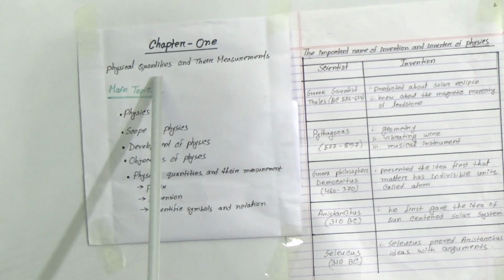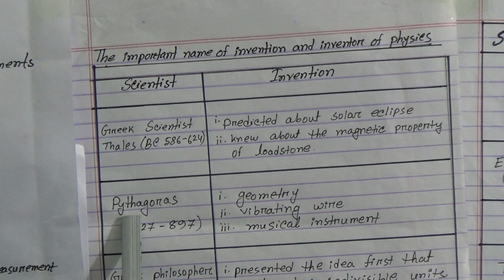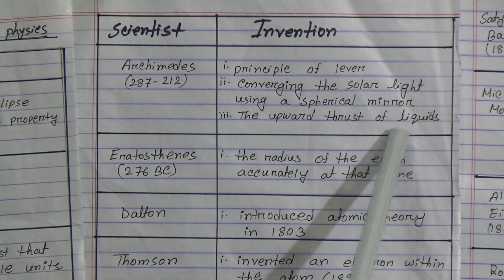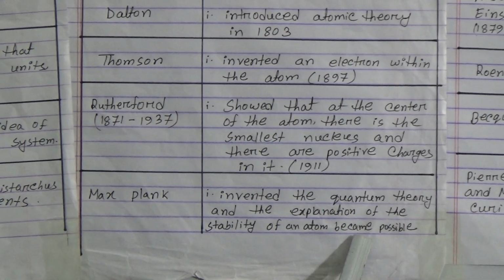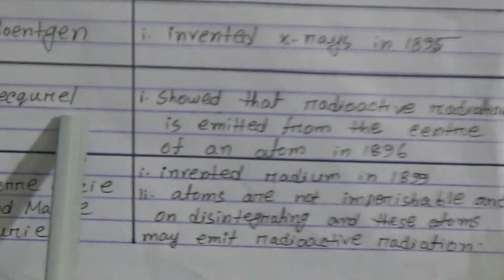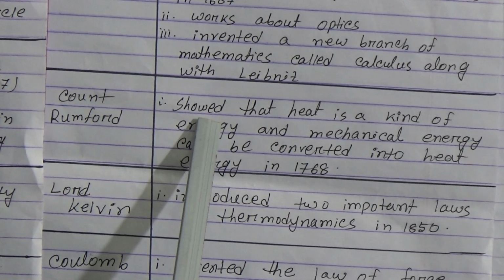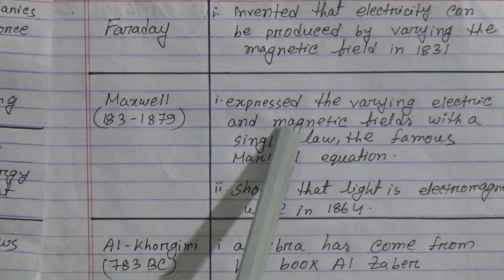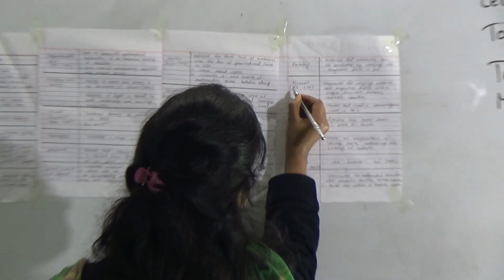Class: Nine, Subject: Physics (Lecture- 01), Topic: Ch-1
Class: Nine
Subject: Physics (Lecture- 01)
Topic: Ch-1
Teacher: Marjia Islam